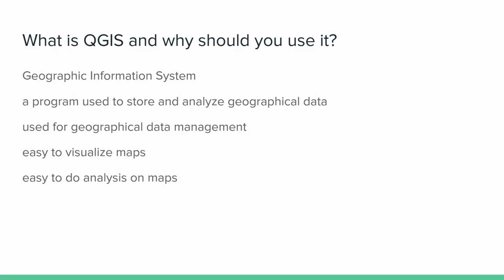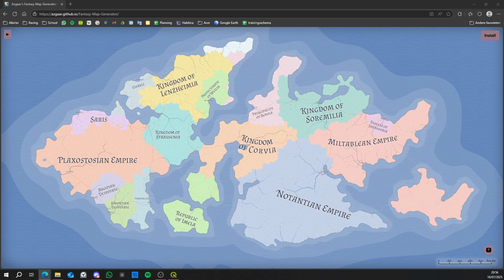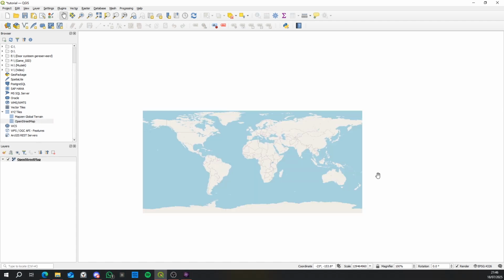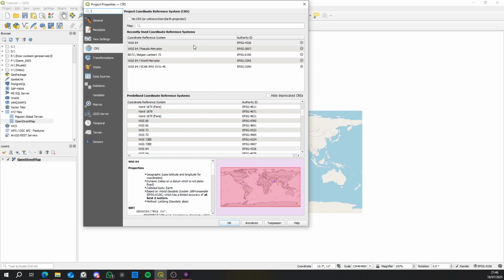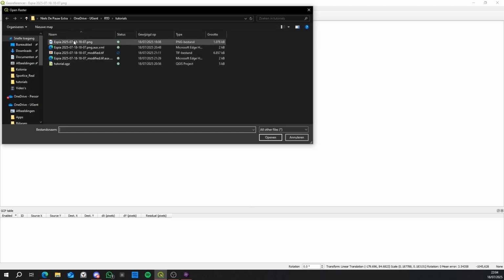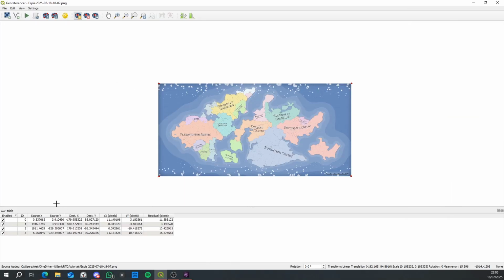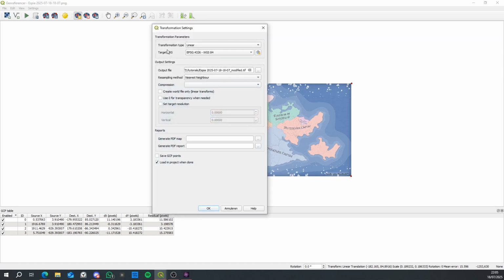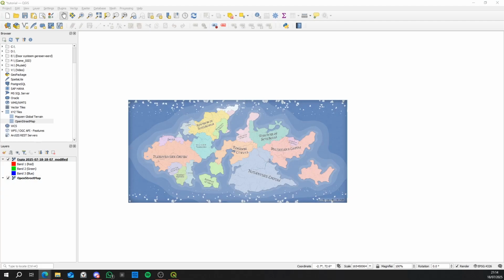How to get your fictional map into QGIS - fictional map making tutorials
In this video I will explain how to get your fictional map into QGIS and why you should do it.